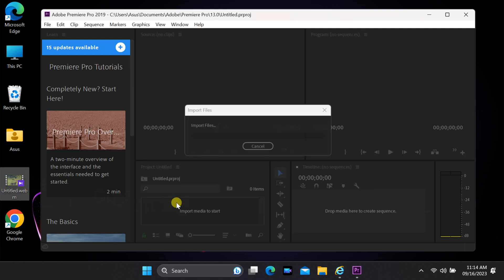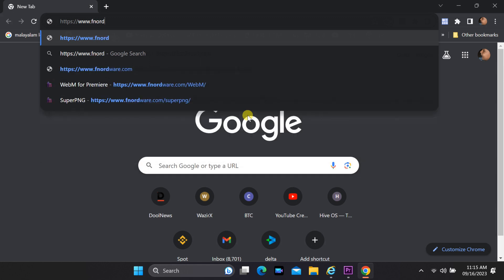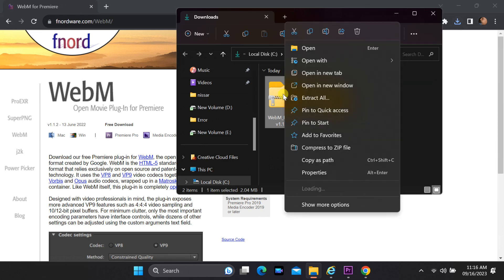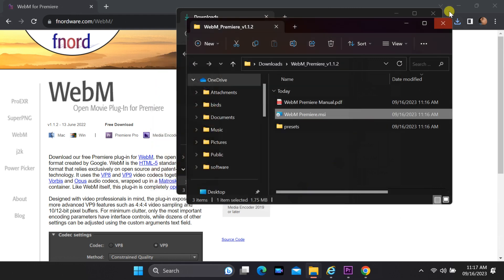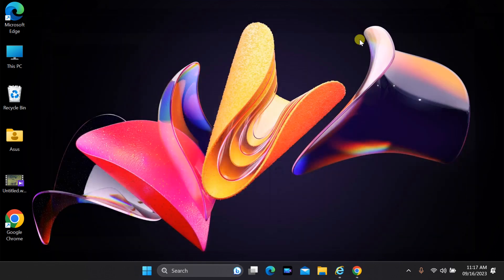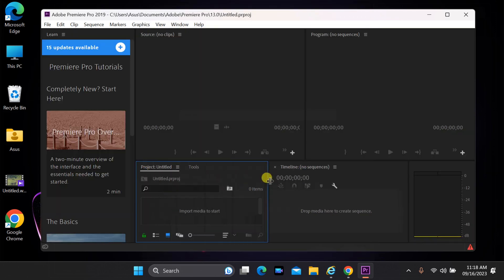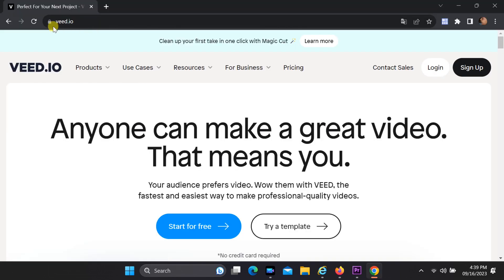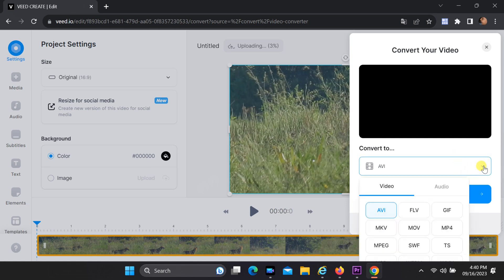How to Fix WebM Video Import Error "File Format not Supported" in Adobe Premiere Pro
In this comprehensive tutorial, we'll show you how to resolve the common error of importing WebM video files in Adobe Premiere Pro 2019 or higher. Learn to install the necessary plug-ins, convert files for lower versions, and seamlessly integrate your footage into your projects. Visit the provided website for essential downloads and step-by-step instructions. Don't let compatibility issues hold you back – master the art of working with WebM files in Premiere Pro!